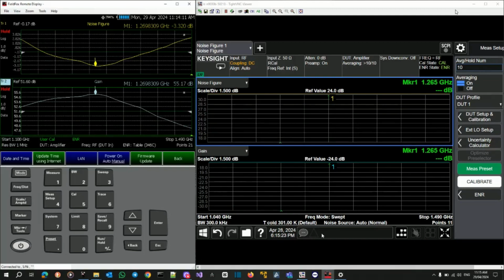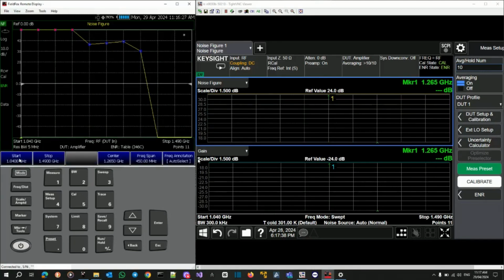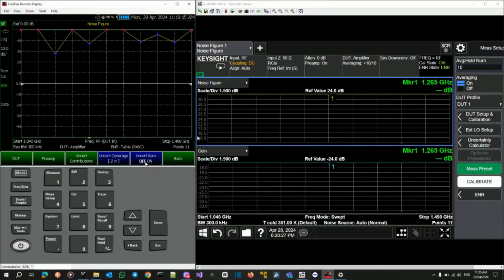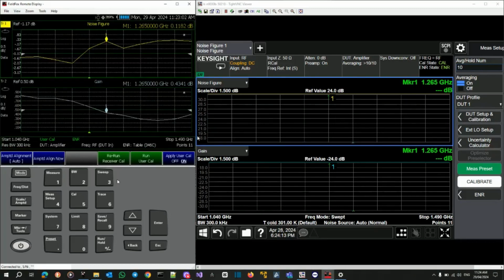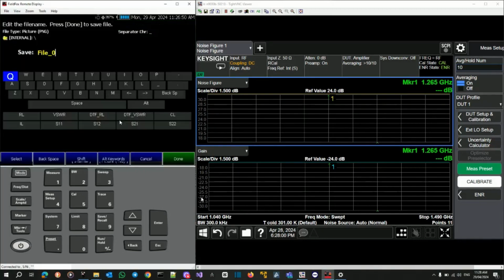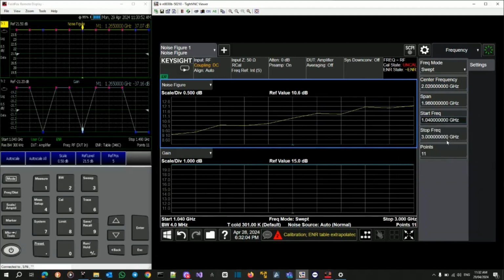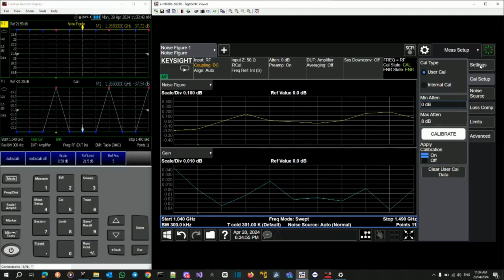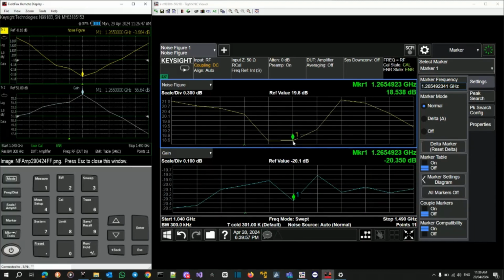139: Precision in Practice: FieldFox and XSA Setup for Noise Figure Measurement"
Delve into the intricacies of noise figure measurement with this comprehensive walkthrough on the FieldFox and XSA setup! 📡🔍
Learn how to configure your equipment for accurate noise figure measurements, optimize your setup parameters, and interpret results effectively.

Whether you're new to RF engineering or looking to enhance your skills, this tutorial provides valuable insights and practical tips.